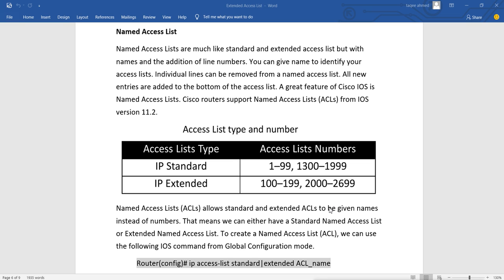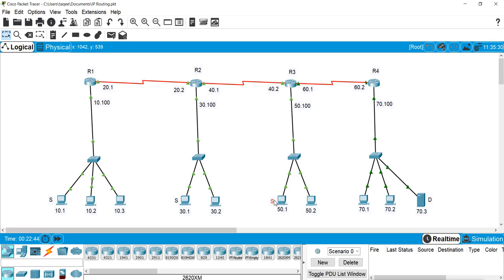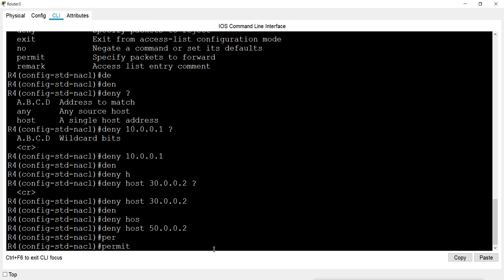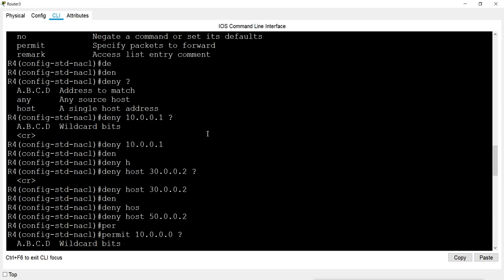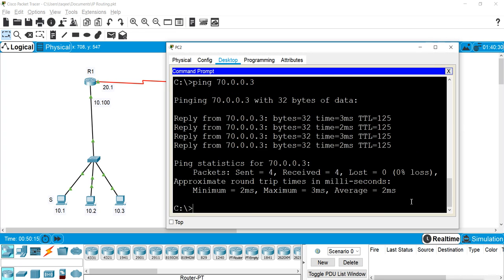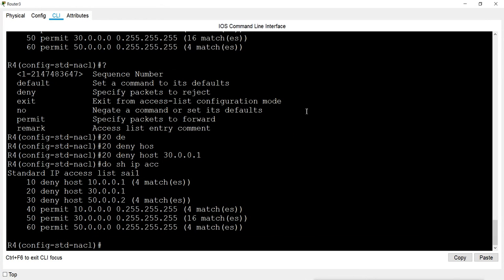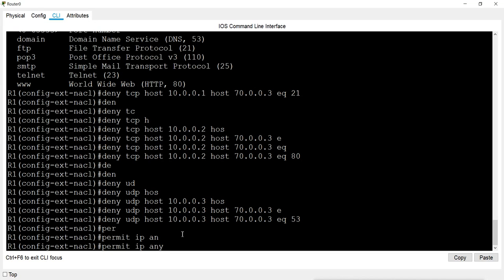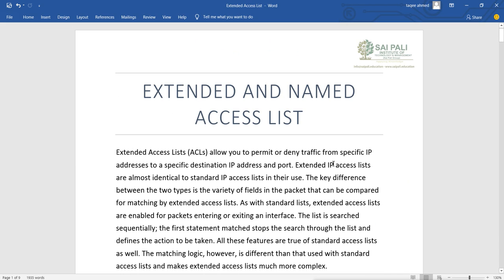Named Access Lists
This video is about configuring named access lists for standard and extended ACLs.